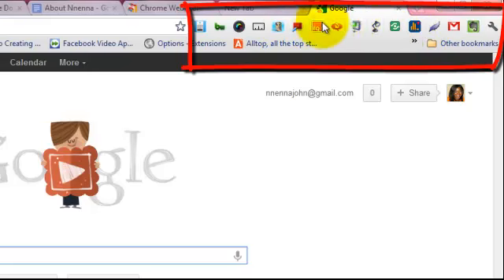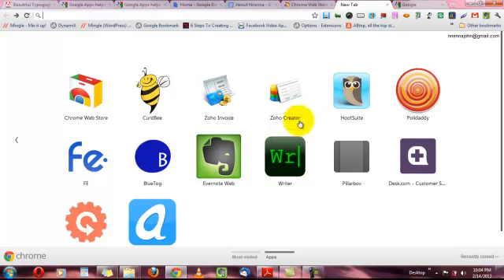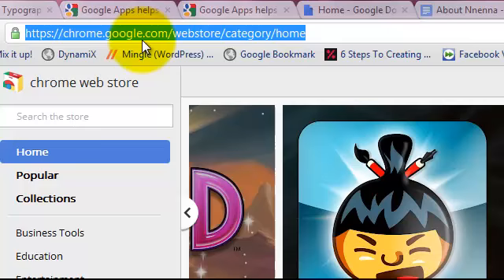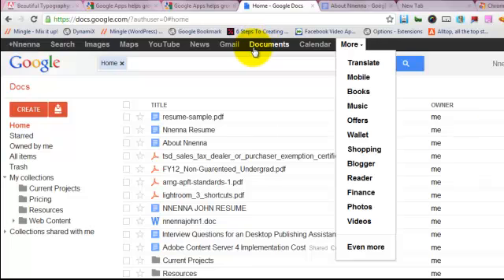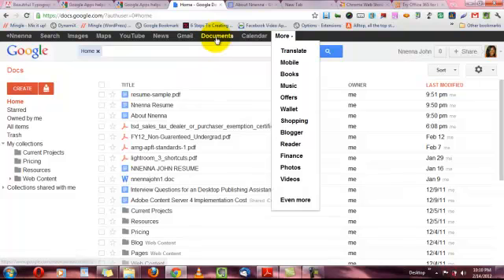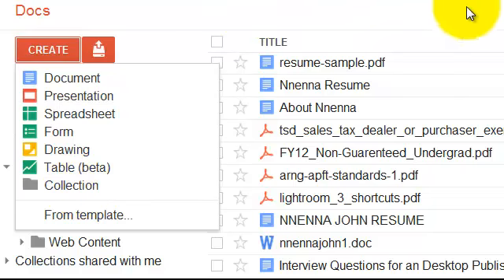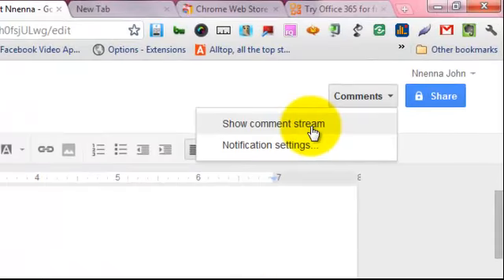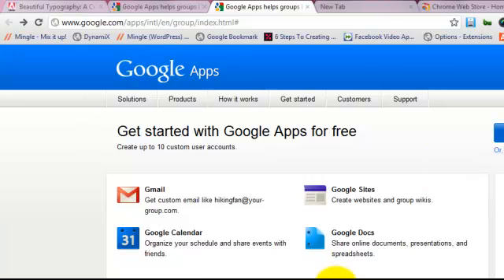google-intro.mp4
This is short intro to Google, Apps and services you may not know before now.